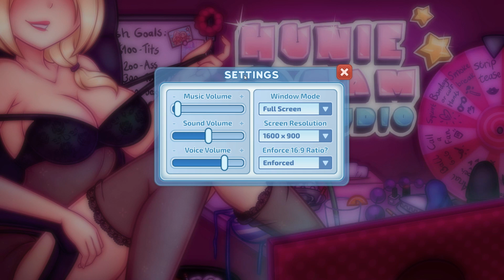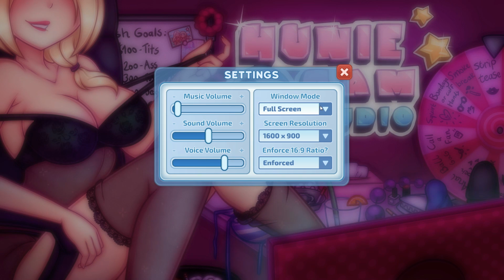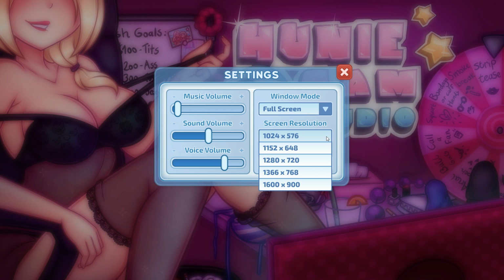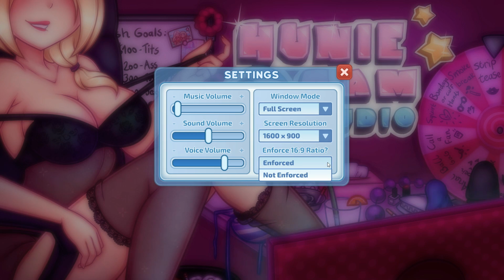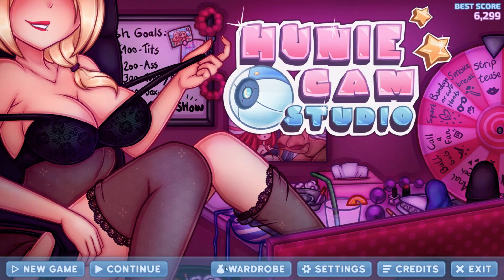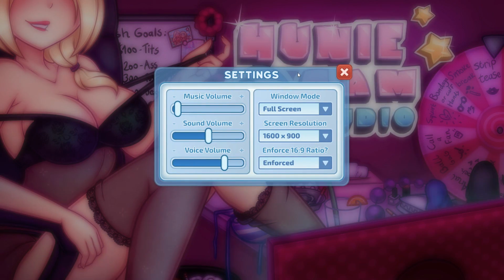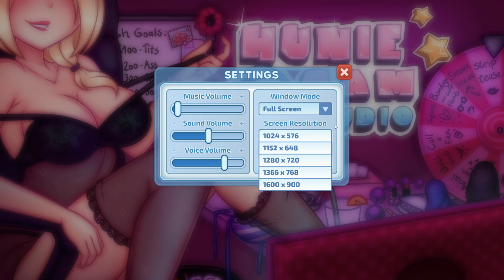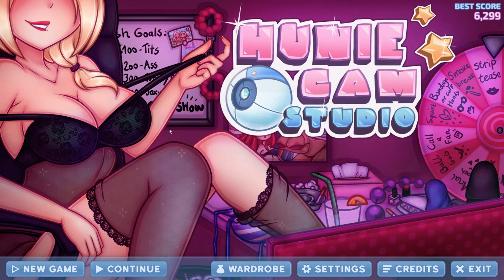SidAlpha Reviews: HunieCam Studio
Running a cam operation is something that many people have no experience with... See how he manages to cope with the stress of fame as SidAlpha Reviews: HunieCam Studio